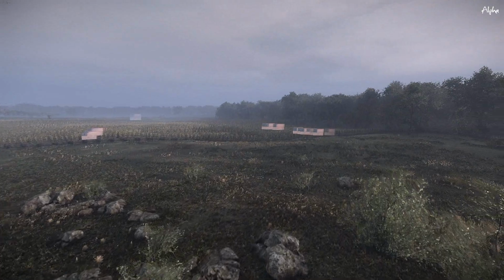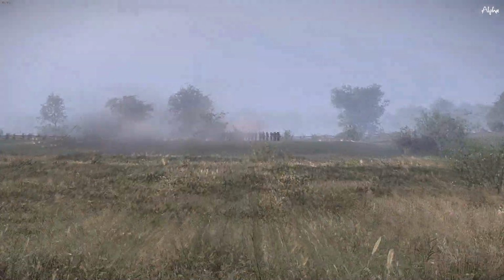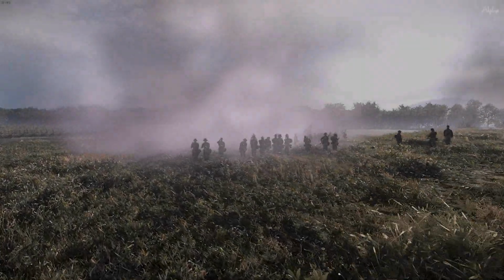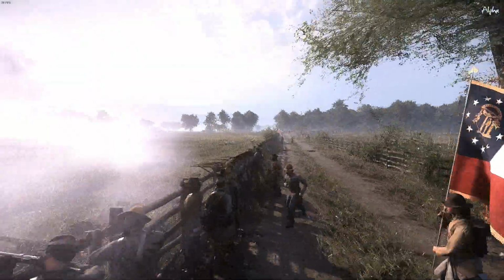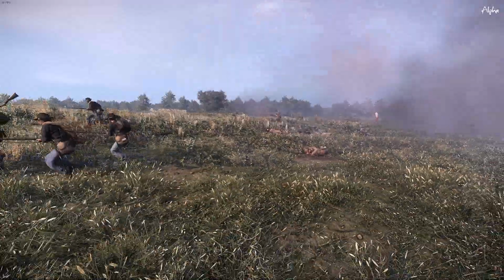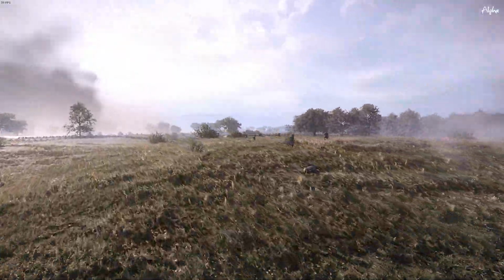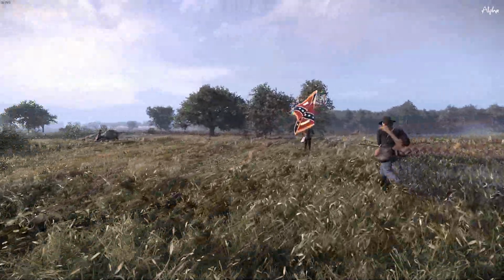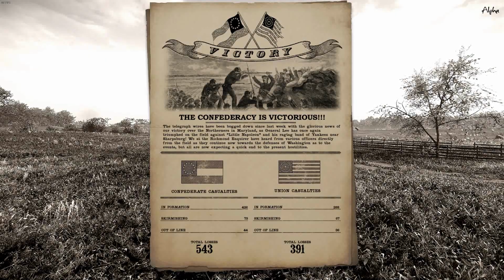War of Rights - "The Battle Cry of Freedom"